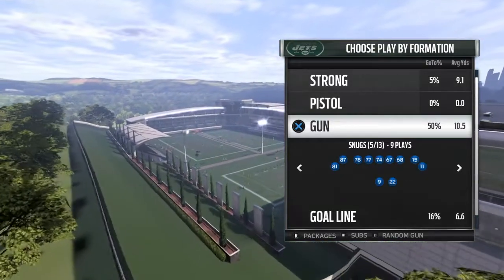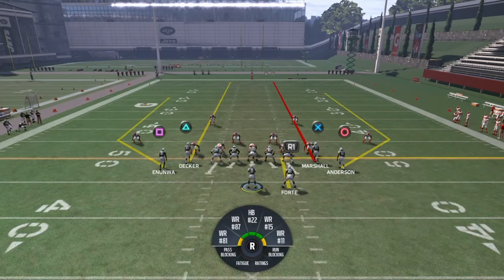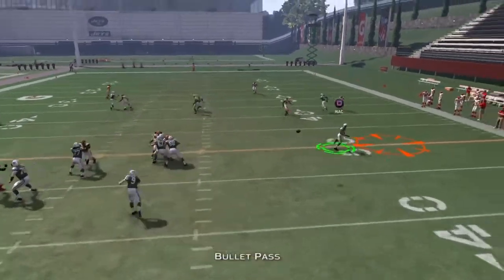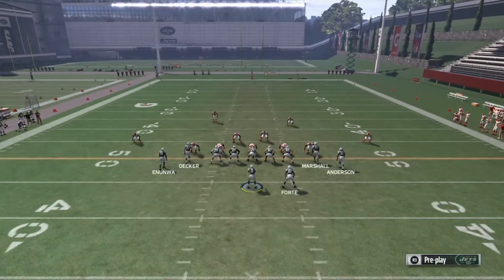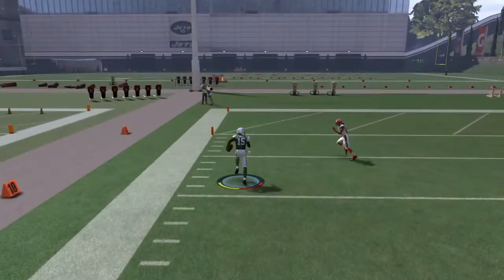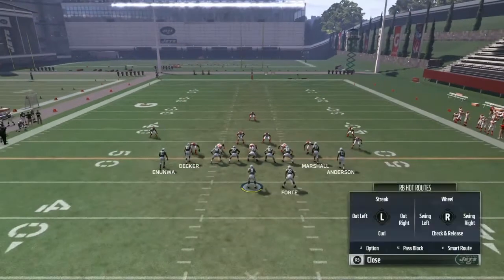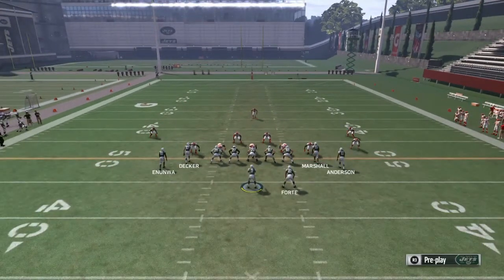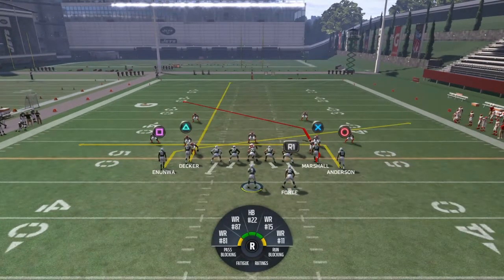GUN SNUGS MONEY PLAY YOU‘VE NEVER USED!! | MADDEN 17 MONEY PLAYS MADDEN 17 PASSING PLAYS